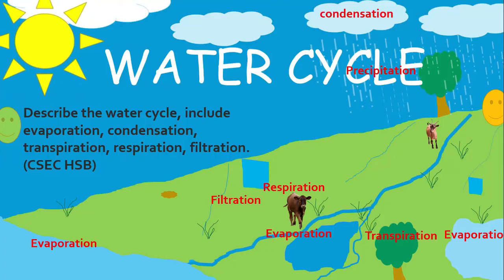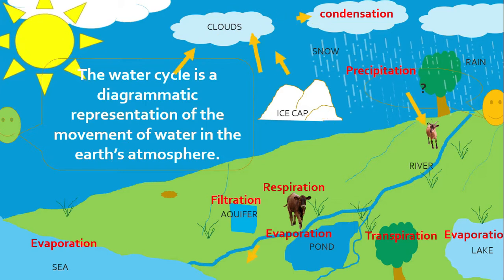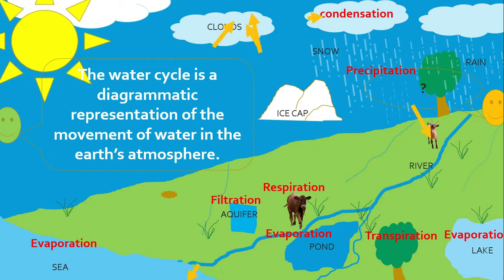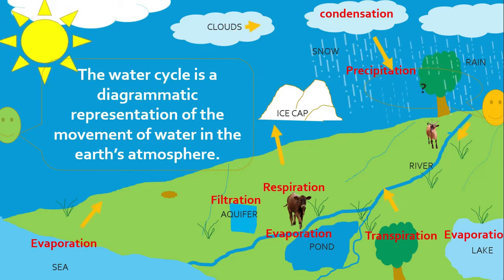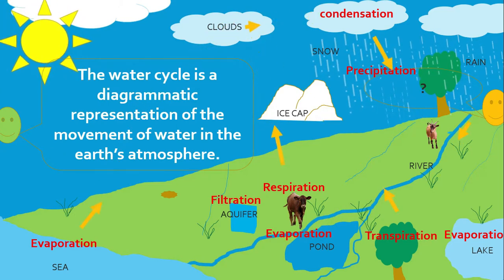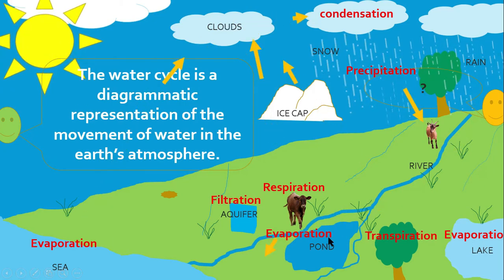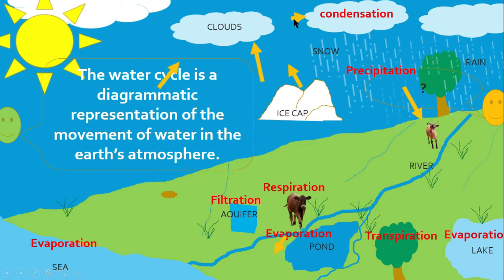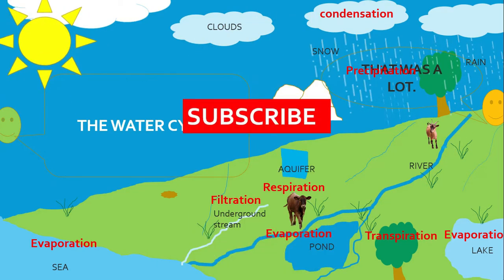Water cycle for kids | CSEC BIOLOGY TCP